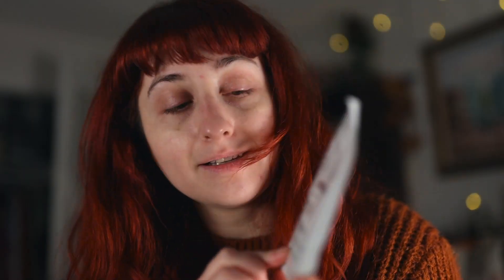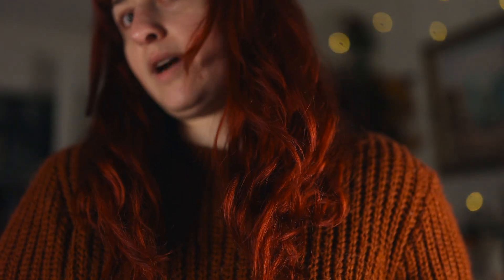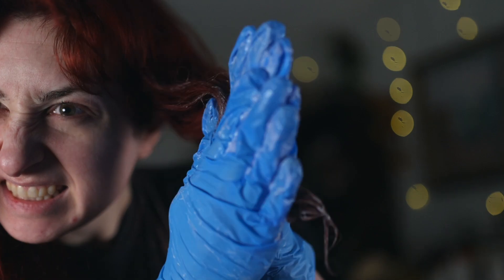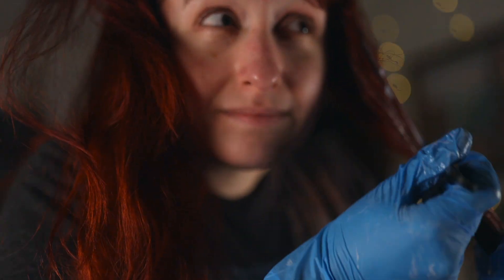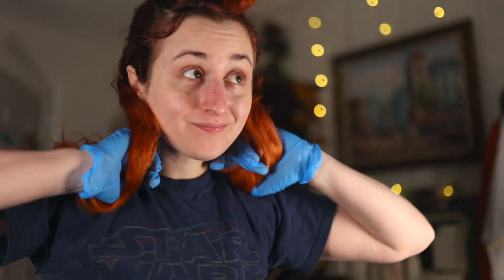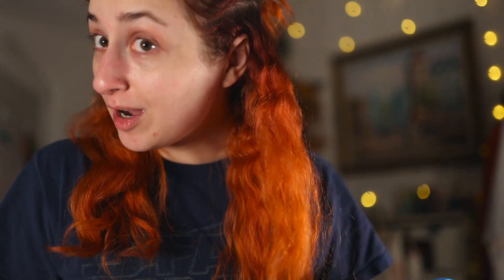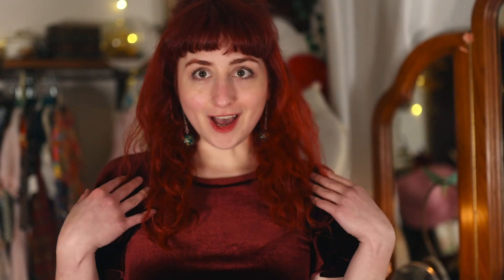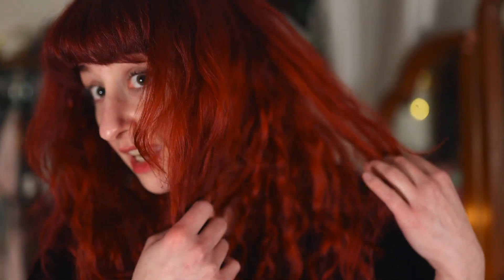Dying My Hair Hot Cheeto Red🔥 I'm a fake ginger but at least I don't gatekeep - My Redhead Procress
A very NON PROFESSIONAL hair dye routine. How I make my hair flaming hot and spicy. I also kinda look like grownup Simba or Mufasa but whatever.

Hair dye and lightener is from Sally Beauty.

✨ Links ✨
Tip Jar: